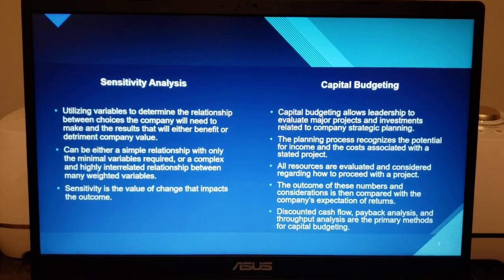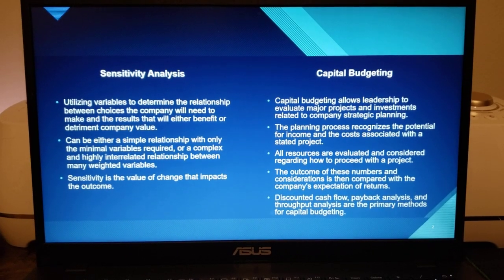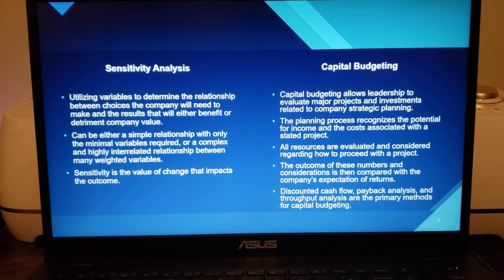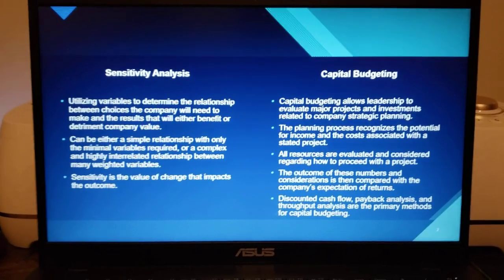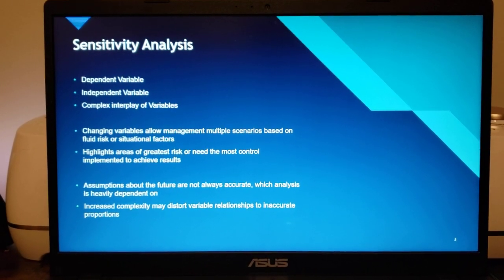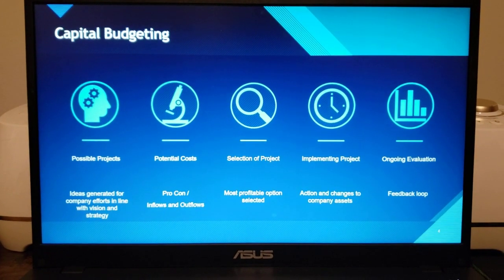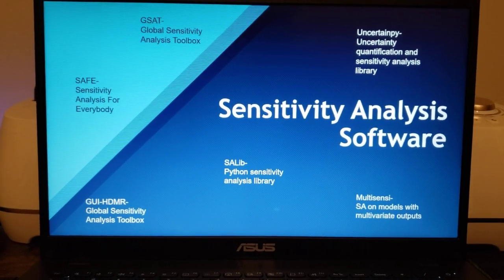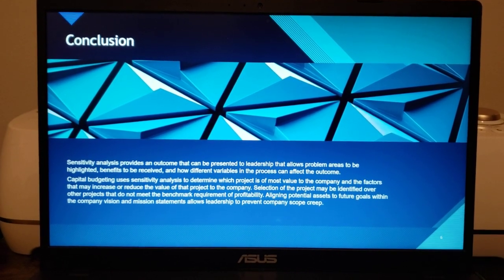Sensitivity Analysis in Capital Budgeting